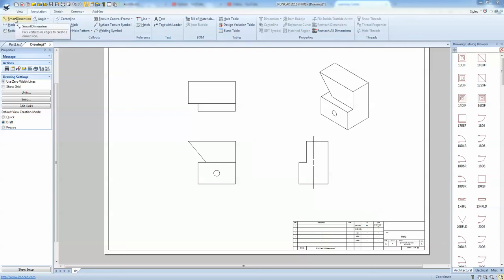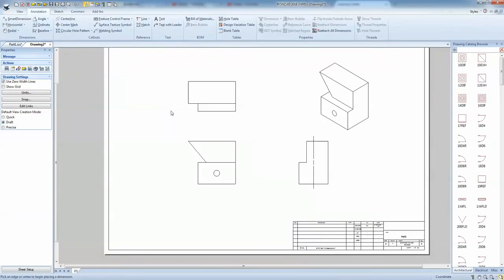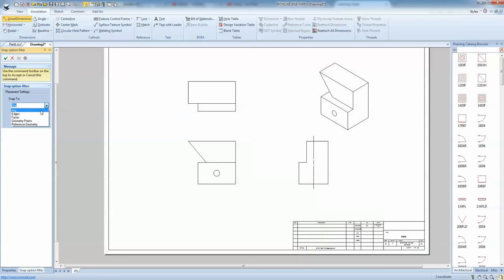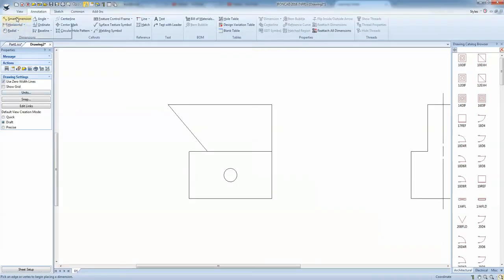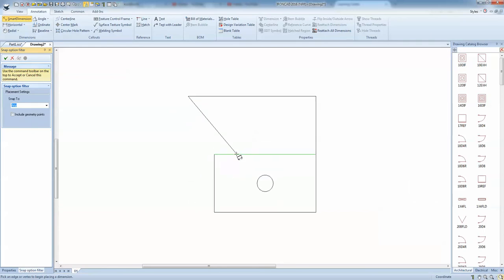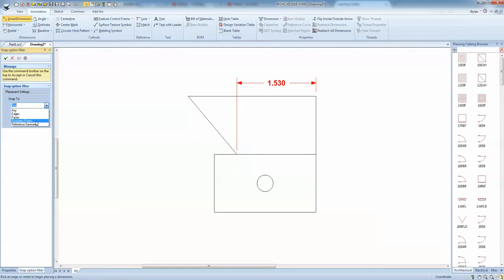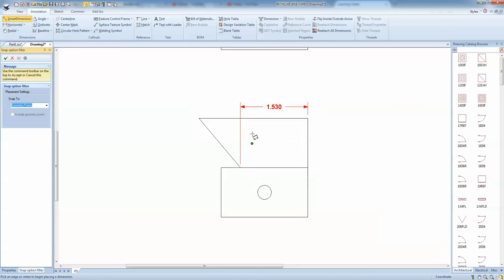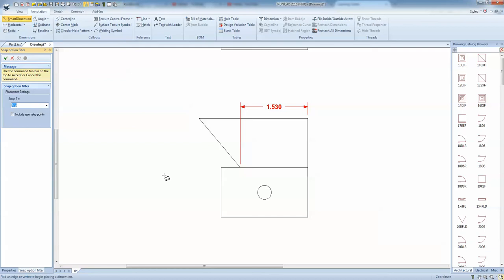Dimensioning - Understanding the snap settings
Knowing how the snap settings work can be very helpful when dimensioning.